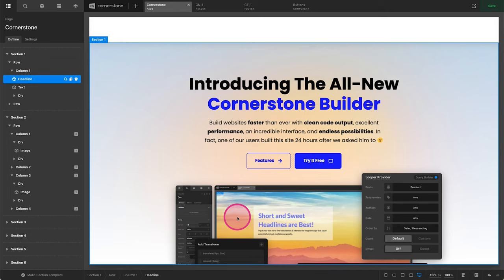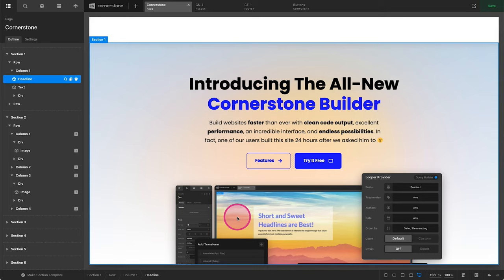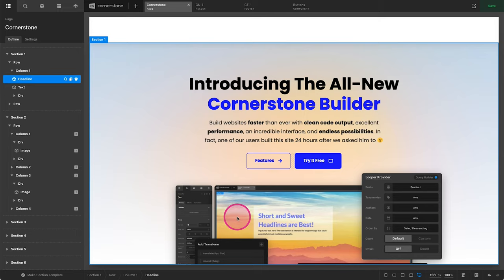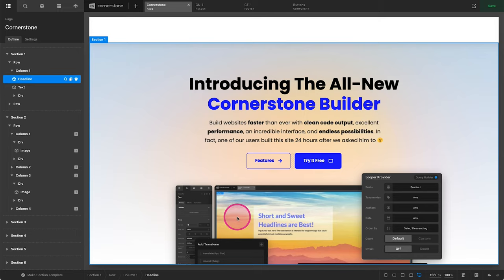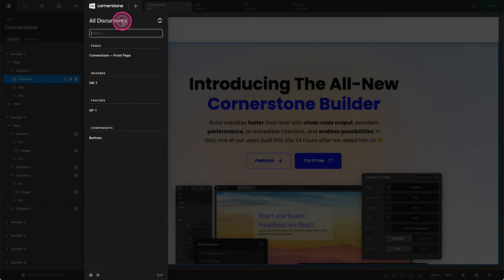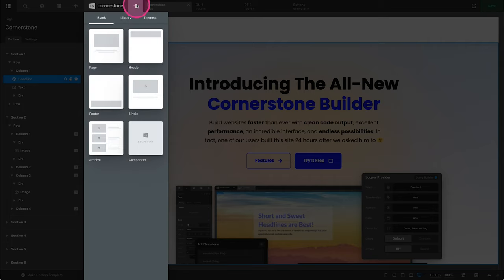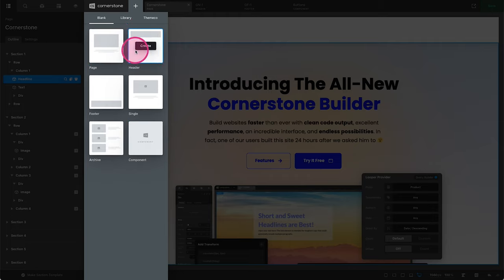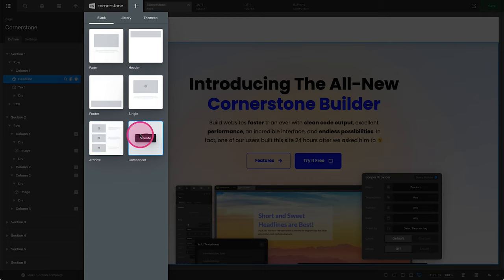Meet Cornerstone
Welcome to Getting Started w/ Cornerstone! In this inaugural episode, we're going to give you a quick overview of Cornerstone — the most advanced website builder in WordPress. From headers to footers and from pages to posts, discover why Cornerstone is the ultimate all-in-one platform.

About Themeco:
Cornerstone is the website builder behind X and Pro, two of the most popular WordPress Themes in the world. X users have access to limited Cornerstone features in a separate plugin whereas Pro users have access to all Cornerstone features natively (no extra plugin needed).